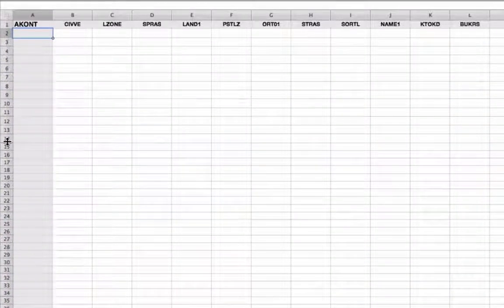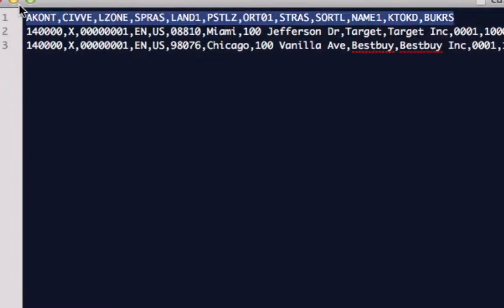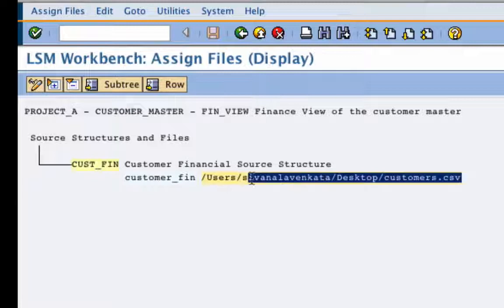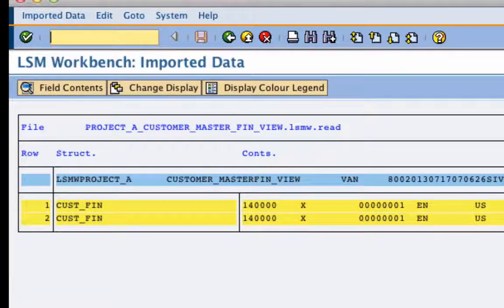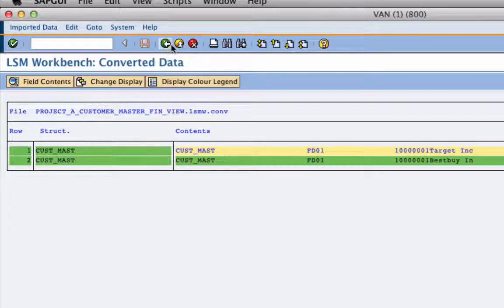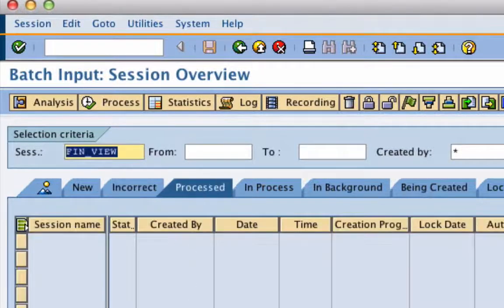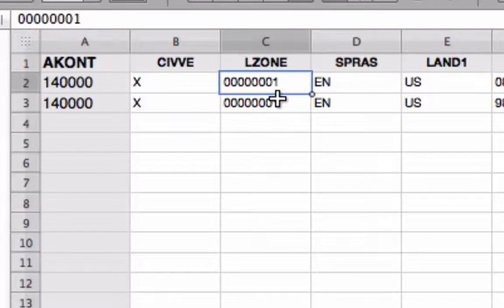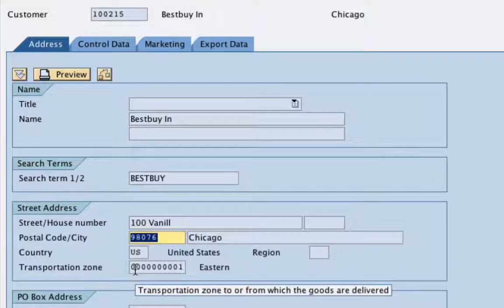SAP LSMW Training File Preparation, upload and batch processes Part 10